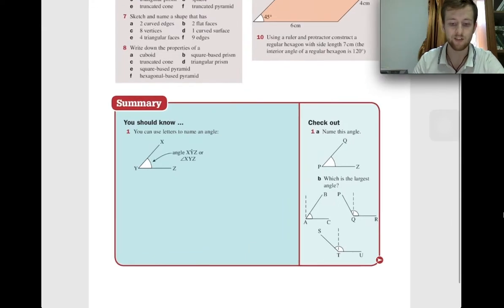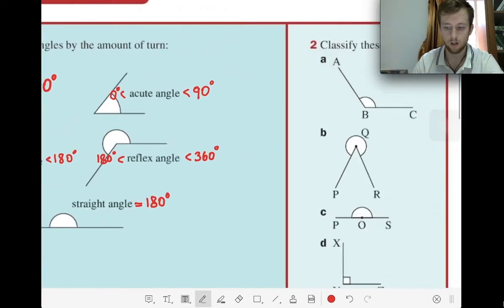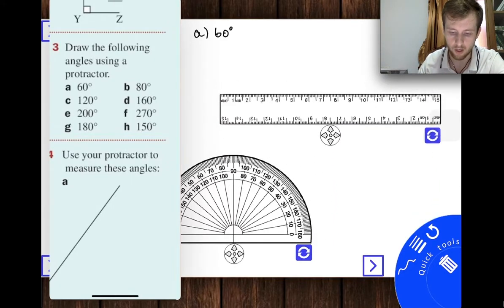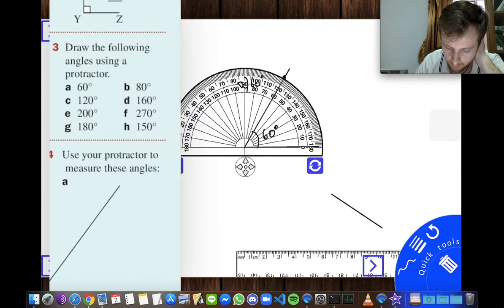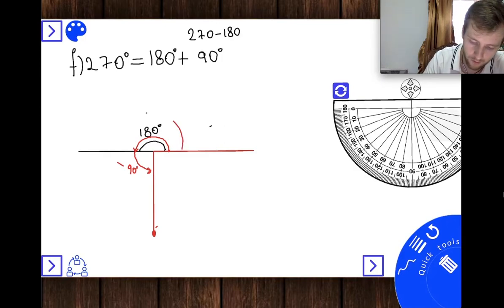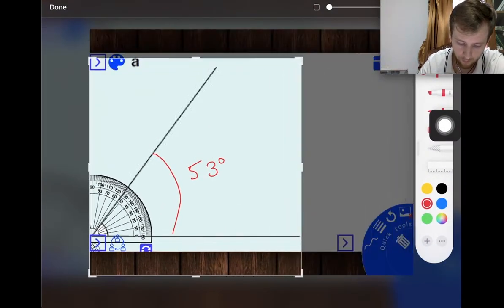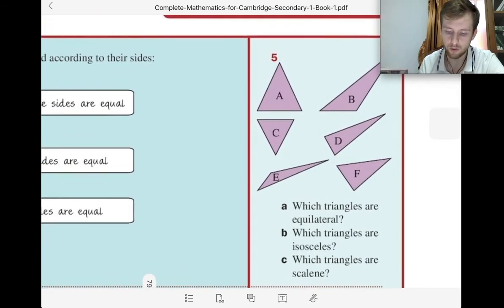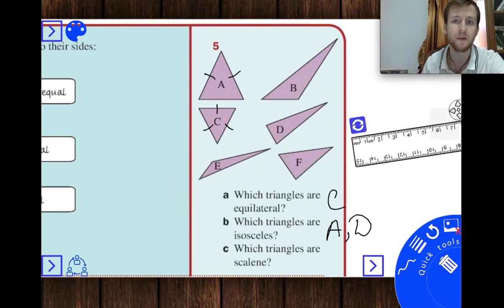SPIP Maths Year 7 Lesson 4 Shapes and Constructions ch3 b1